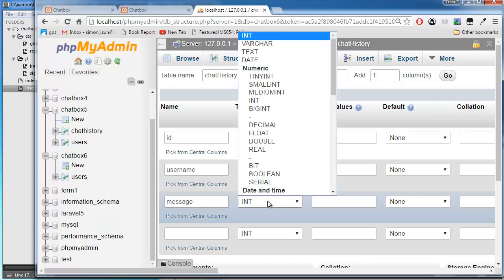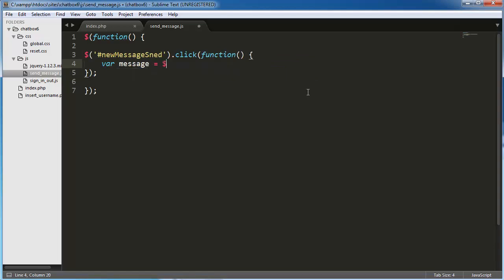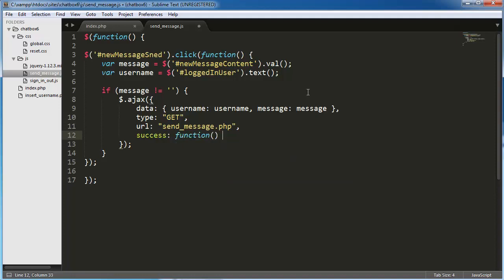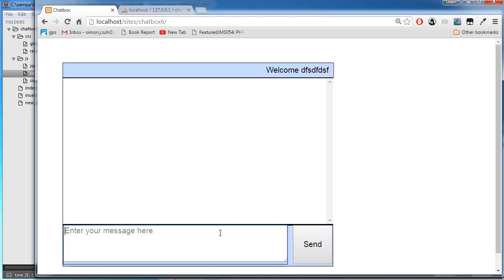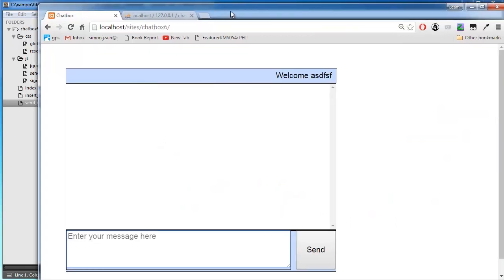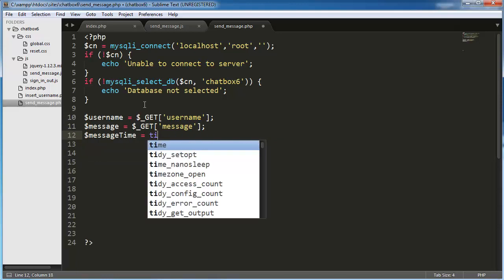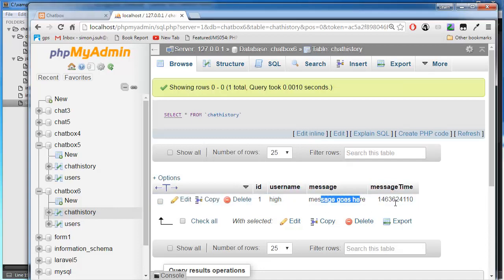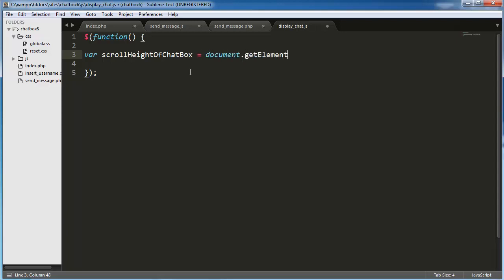Learn how to create a Chat Box with PHP, jQuery, Ajax, and MySQL - part 3